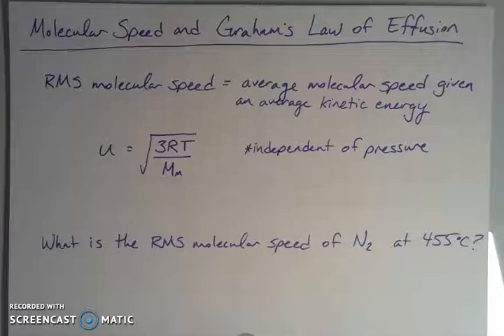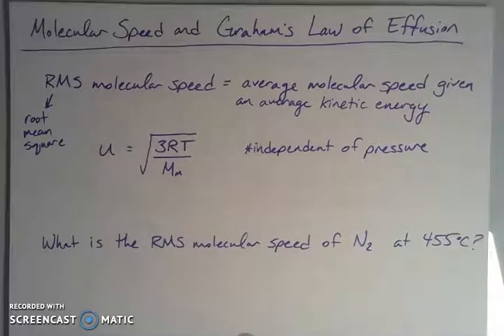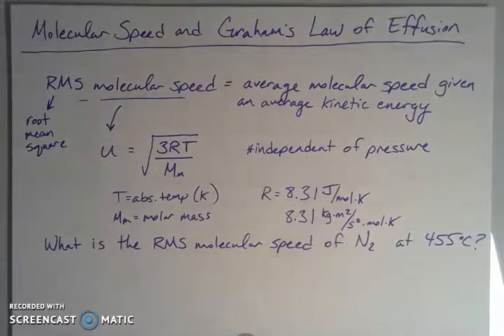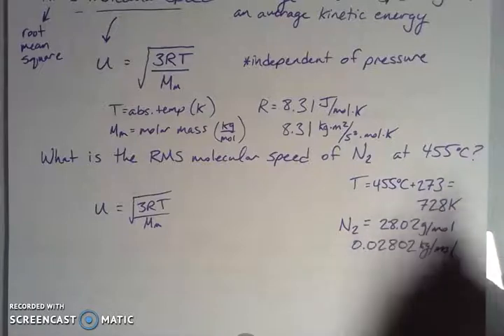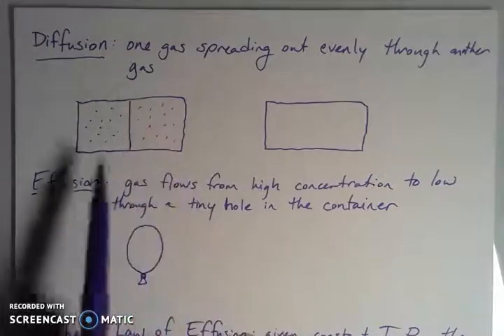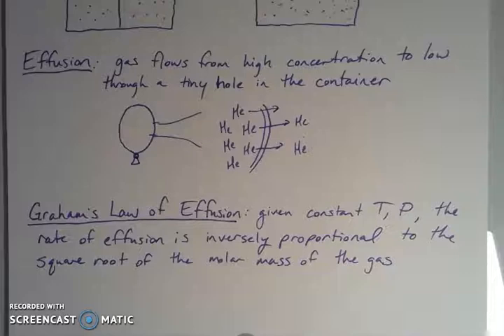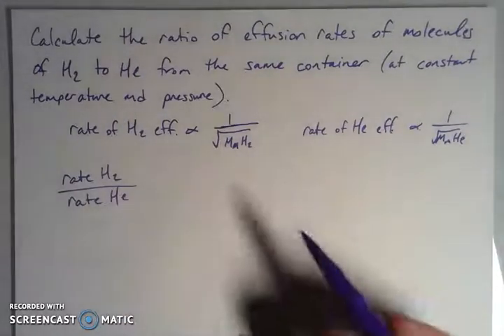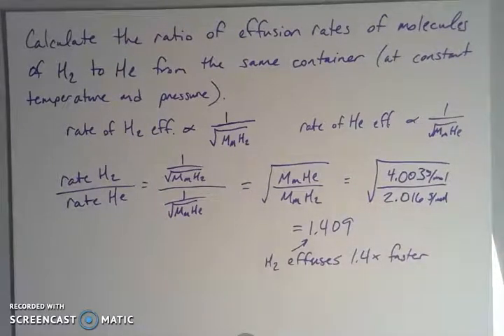RMS Molecular Speed and Graham's Law of Effusion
This video discusses the calculation for rms molecular speed and relates it to the movement of gases through porous containers (effusion).  The difference between diffusion and effusion is defined and an example is worked for finding the ratio of effusion rates for two gases.  This video is meant to supplement General Chemistry II (CHEM 162) at Big Bend Community College.